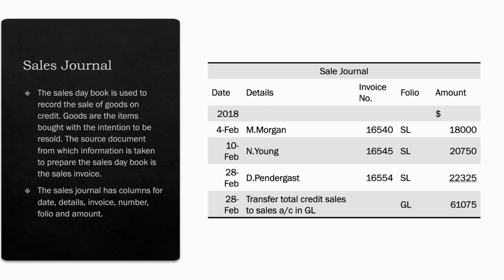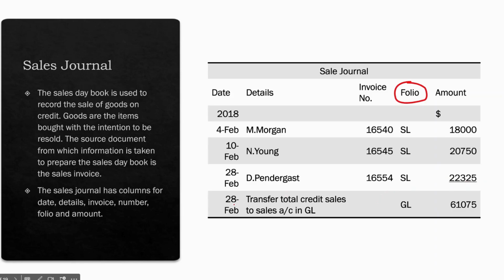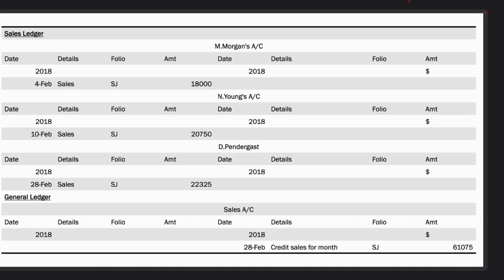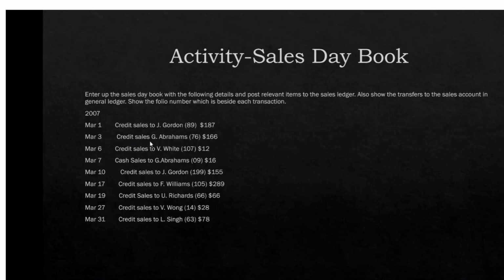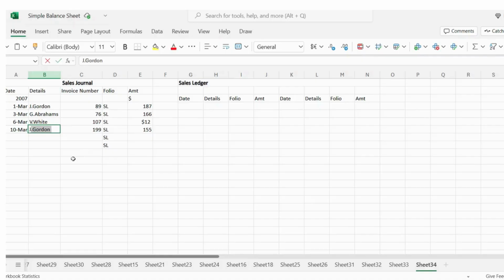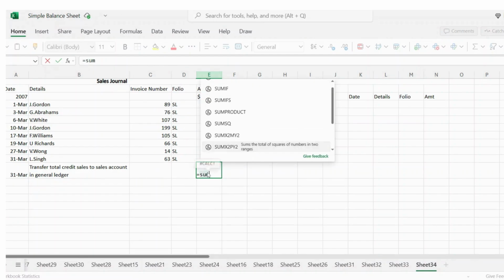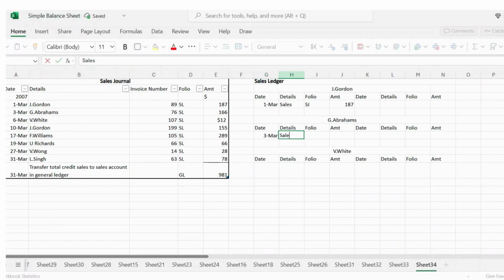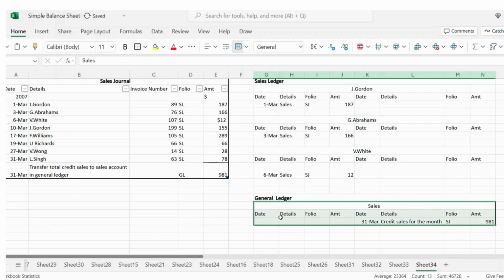Sales Journal: Sales Day Book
Prepare a Sales Journal or  Sales Day Book
How does the Sales Journal relate to the Sales Account?
Which source document do we get information from to put in the sales day book?